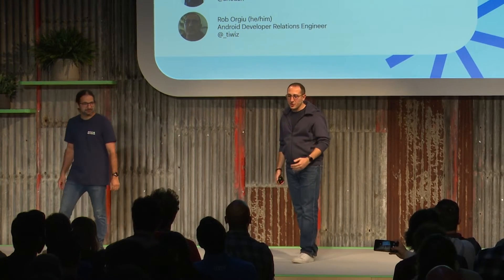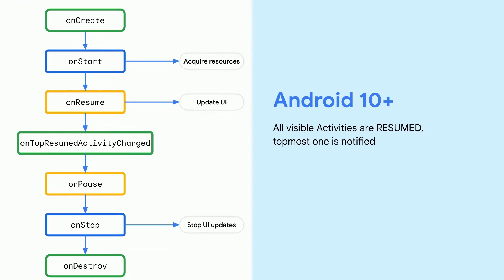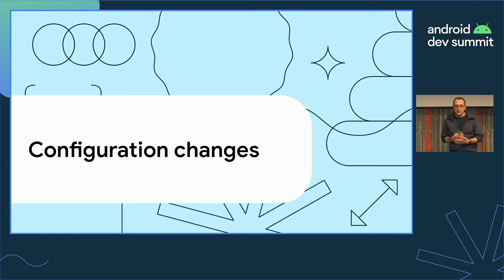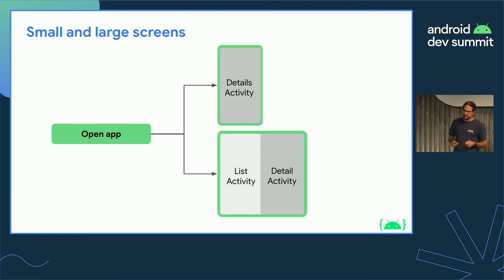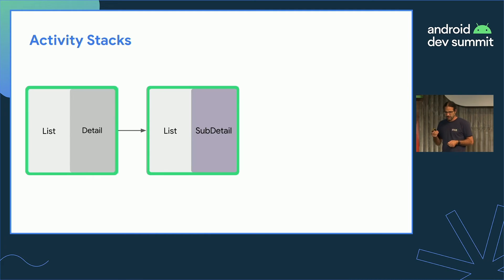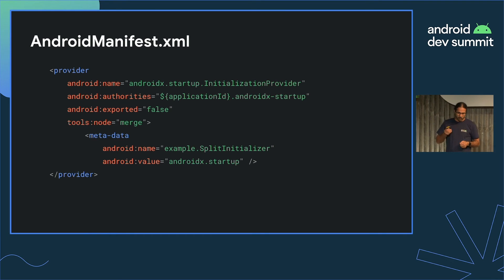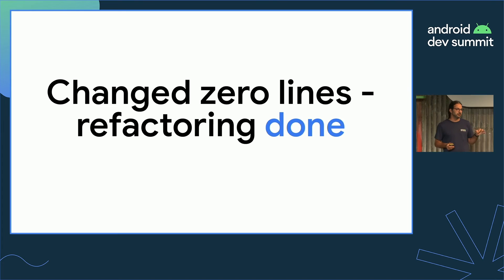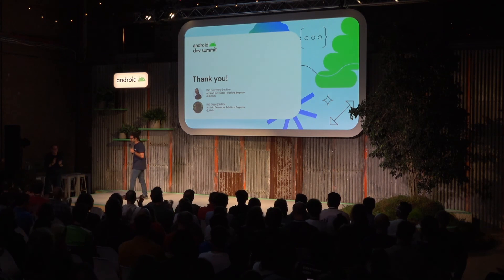Do more with multi-window and activity embedding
We used to think that users will see and interact with one  activity at any given moment. Starting with Android 12L, that assumption is not valid any more. Android 12L+ brings multi-tasking front and center, allowing the users to have two activities on the screen, either from different apps or the same app. This talk covers what you need to know in order to launch your app in multi-window, take advantage of the extra real estate, and show more than one activity at the same time.

Speakers: Rob Orgiu, Ran Nachmany